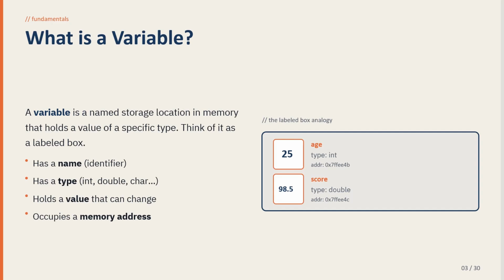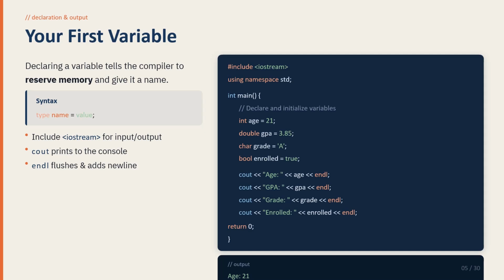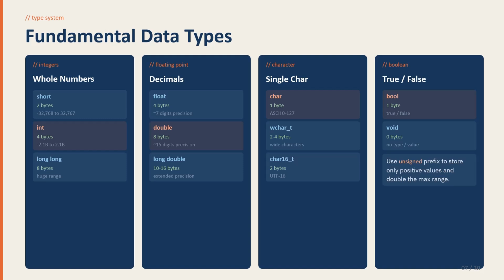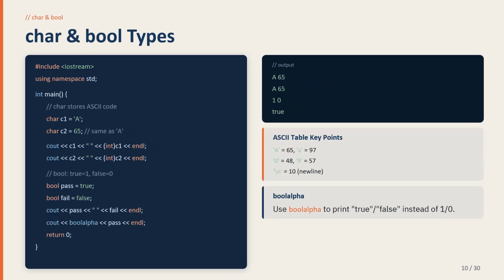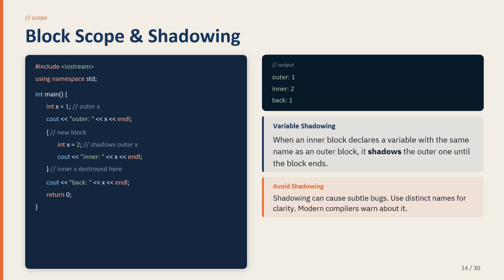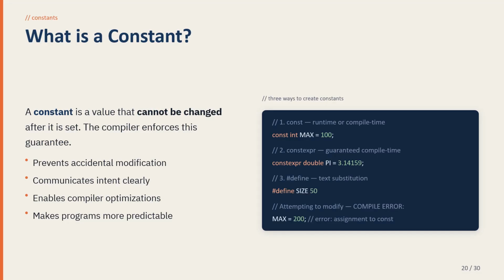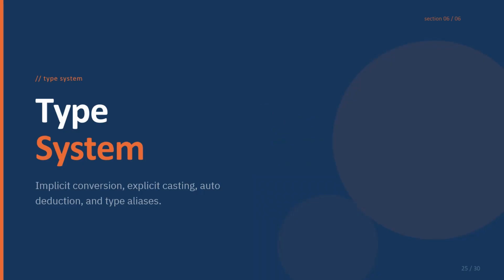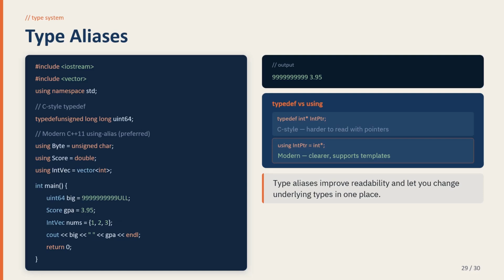03 Variables and Constants